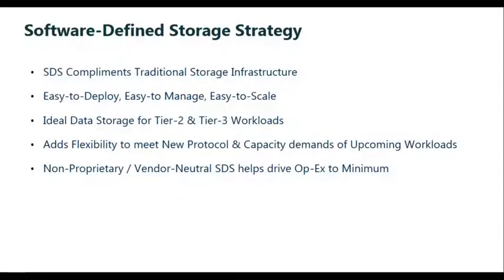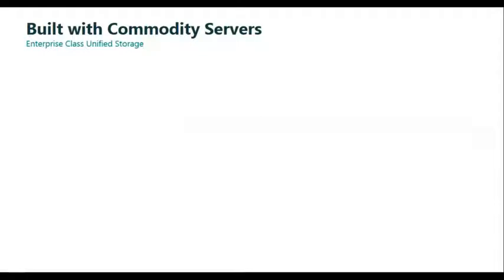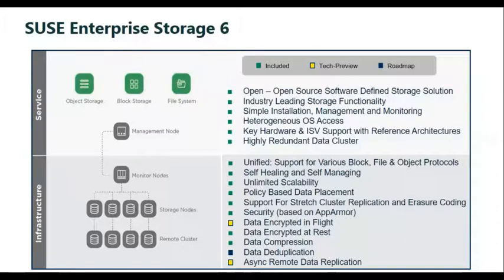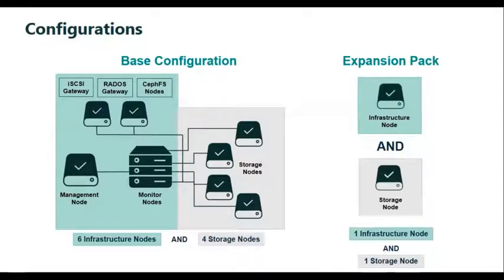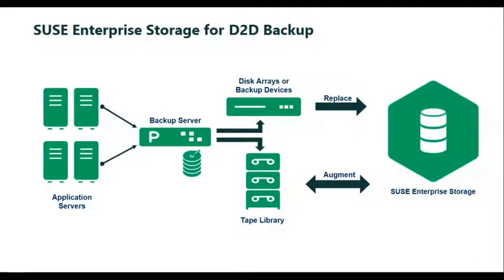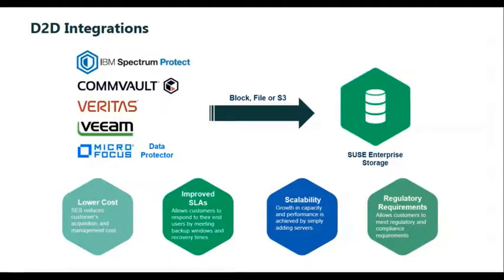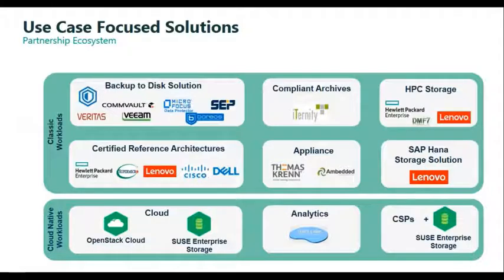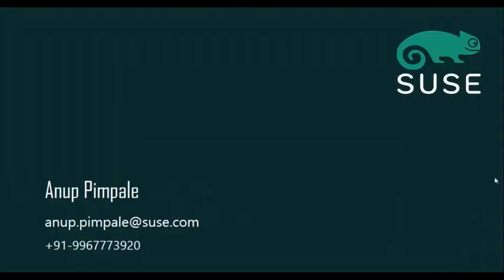iValue Webinar on SUSE Enterprise Storage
SUSE Enterprise Storage and intelligent software-defined storage solution, powered by ceph technology, which enables you to transform your enterprise storage infrastructure. Providing IT organizations with a simple to manage, agile infrastructure with increased speed of delivery, durability and reliability.